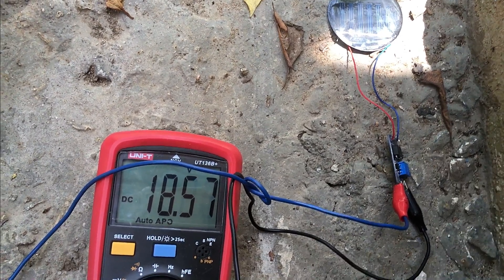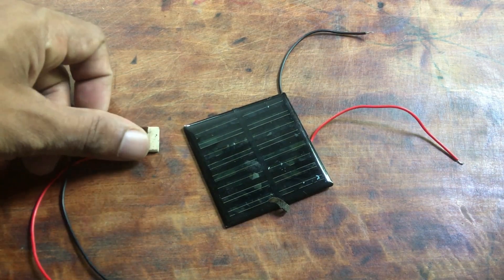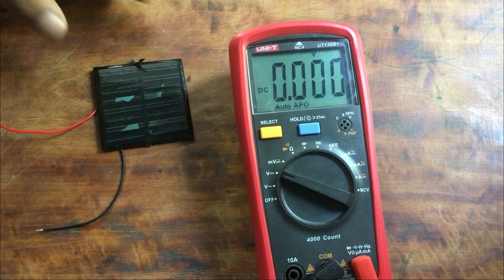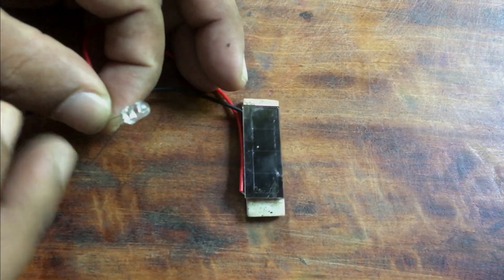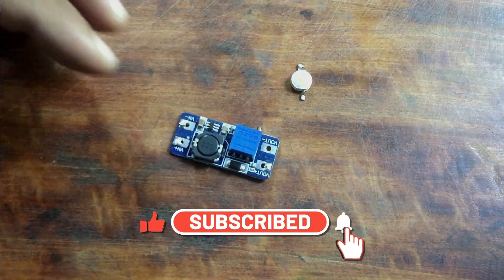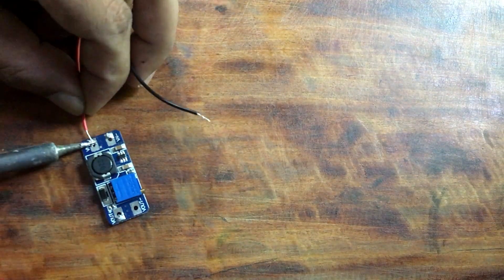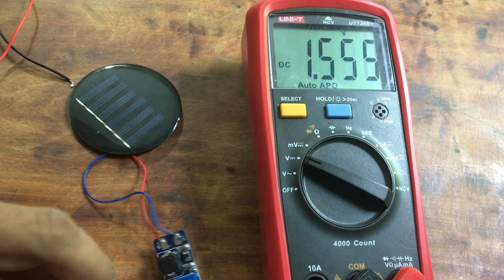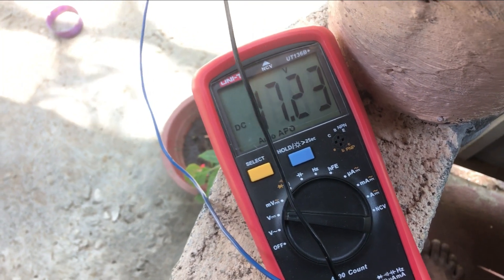Solar Power Supply With MT 3608 Booster 5v to 30v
Solar Pannel 10W

Solar energy is becoming increasingly popular as an alternative energy source, and the MT 3608 Booster is a great way to make sure you have a steady supply of solar power. This booster is designed to increase the efficiency of solar cells, allowing them to produce more energy with the same amount of sunlight. It works by boosting the voltage of the solar cells, which allows them to generate more watts of electricity.

The MT 3608 Booster is easy to use and requires minimal setup. It comes with a built-in converter that allows you to connect it directly to your solar cells. This means you don’t have to worry about buying additional equipment or wiring. The booster also has an adjustable output voltage, so you can fine-tune the amount of power your solar cells are producing.

The MT 3608 Booster is also extremely efficient, making it a great choice for those looking to save money on their energy bills. It is designed to maximize the efficiency of your solar cells, allowing them to produce more energy with less sunlight. This means you’ll be able to generate more electricity and save more money in the long run.

The MT 3608 Booster is an excellent choice for anyone looking to get the most out of their solar energy system. It is easy to install and highly efficient, making it the perfect solution for those looking to save money and produce more power with their solar cells.

💲Nano With the bootloader💲
💲ATMEGA 328💲